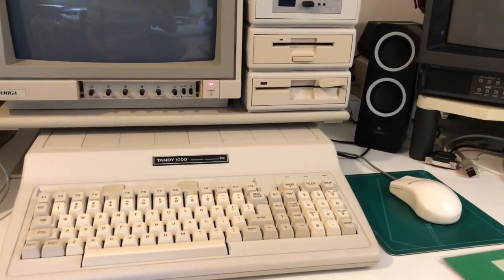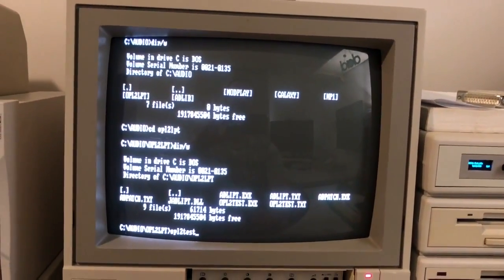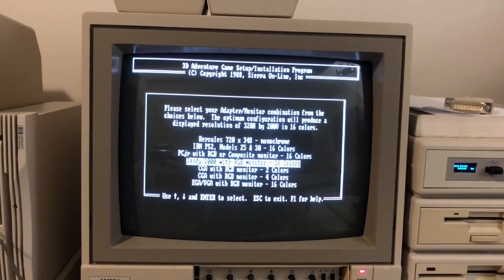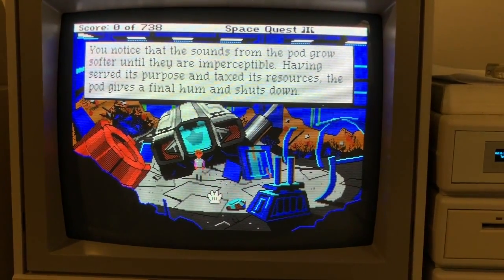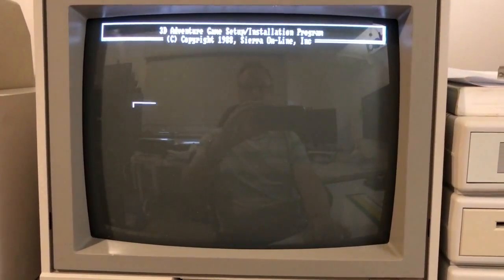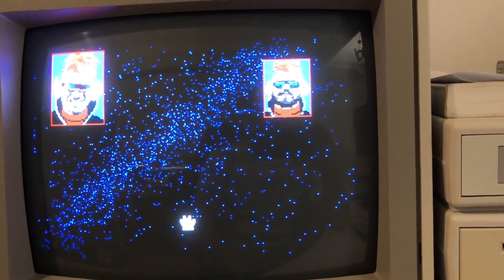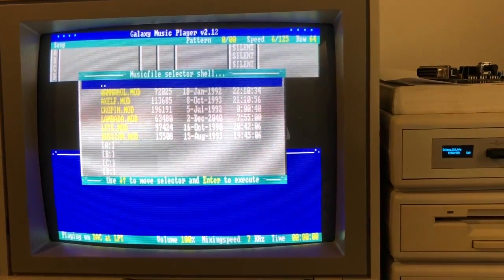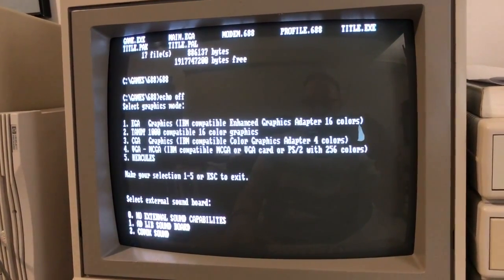Adventures in Parallel Sound Part Deux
This video is part 2 of my Adventures in Parallel Sound.

The OPL2LPT sound card can be bought from the below link in kit form and pre-built:

The updated version of Galaxy Mod player with proper CGA support can be found here:

Galaxy music player works at 7 kHz using my Covox clone. I did have to enable nibble mode on my Tandy 1000 EX by closing the e1-e2 jumper near the expansion slot.

If you'd like to buy the adapters I make for Tandy 1000 computers, they are available via my Tindie Store: